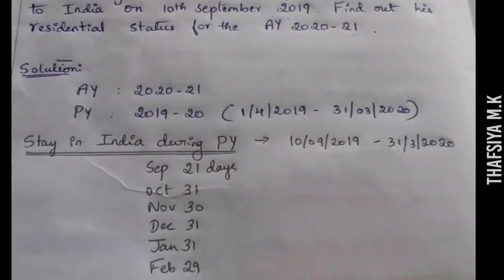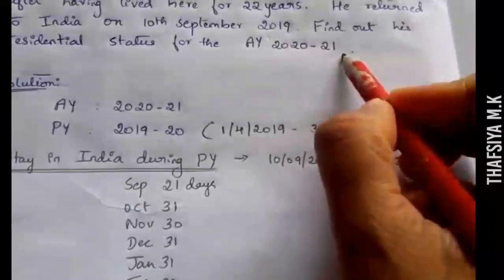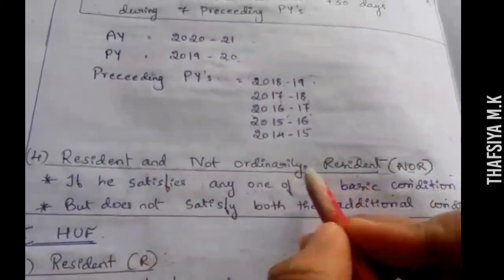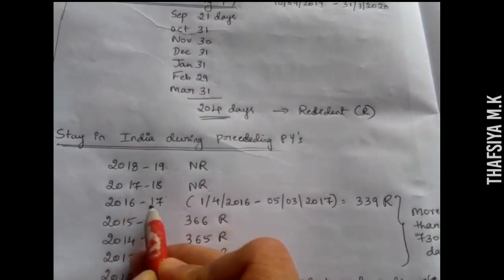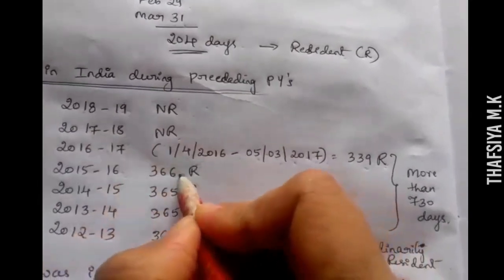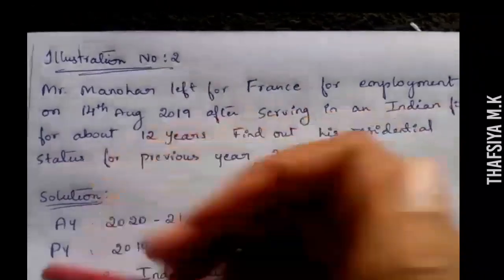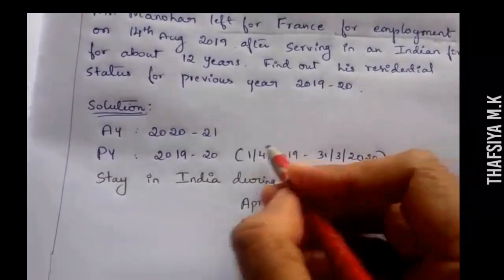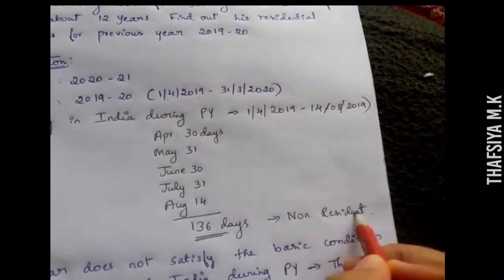Illustrations on Residential Status of an Individual